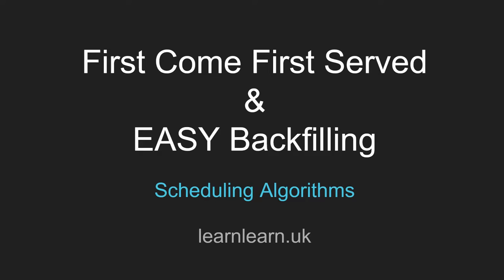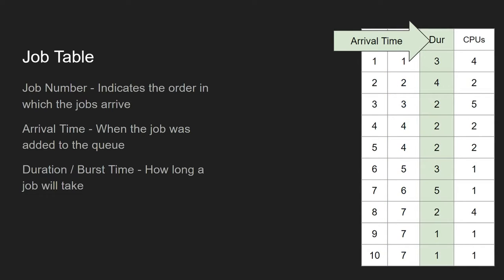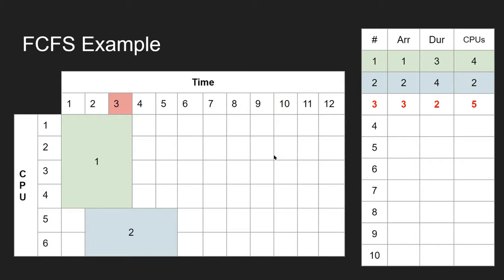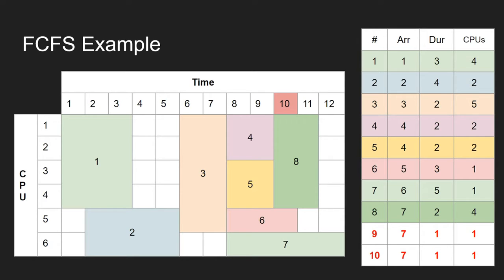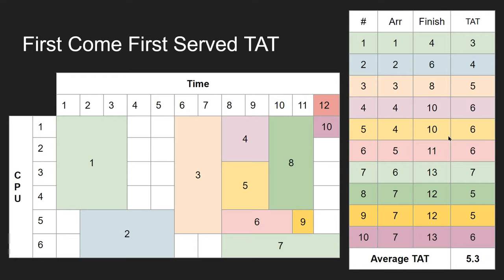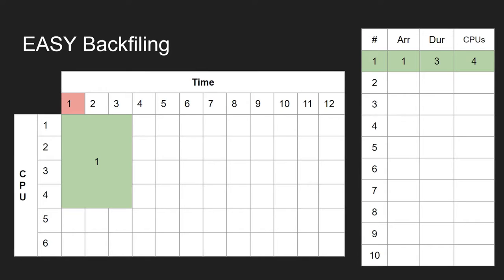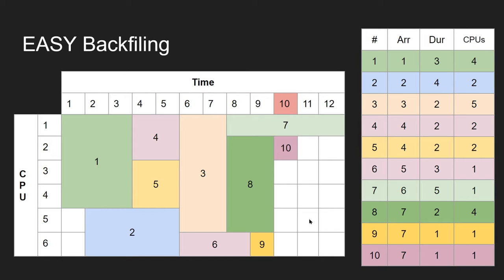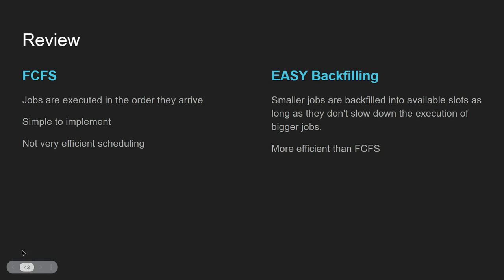First Come First Served & EASY Backfilling Process Scheduling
In this beginner-friendly guide, we'll explore two popular scheduling algorithms used in High Performance Computing (HPC): EASY (Earliest Available Start Time Yielding) and FCFS (First Come First Served).